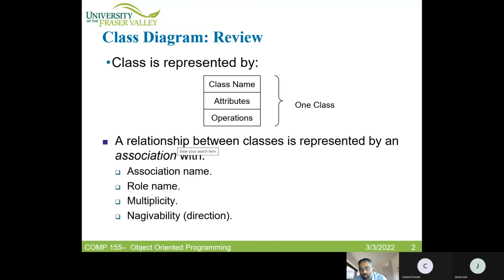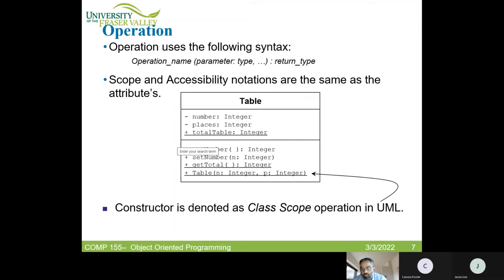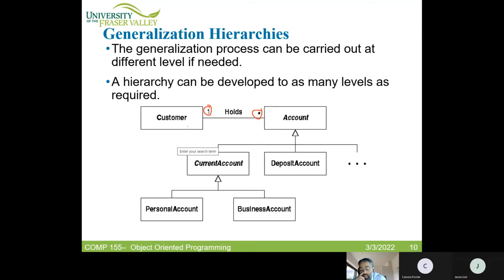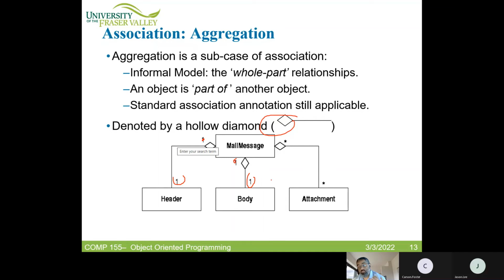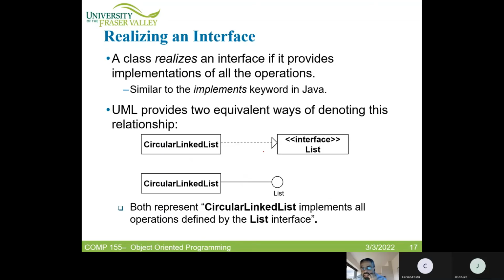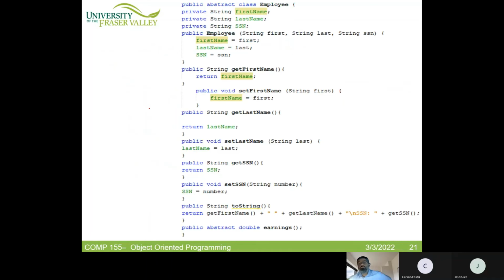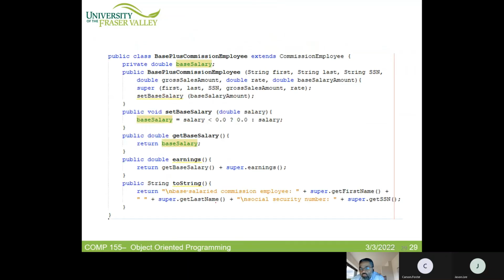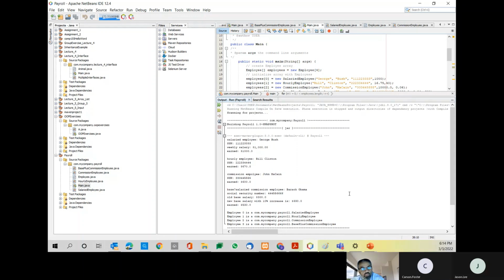COMP 155 Object-Oriented Programming Lecture 7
Object-Oriented Programming, UFV